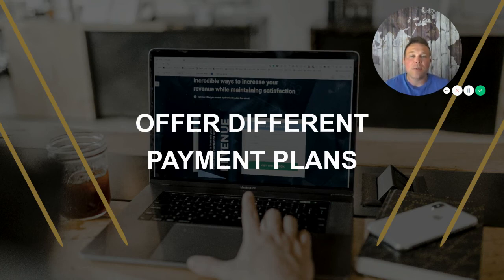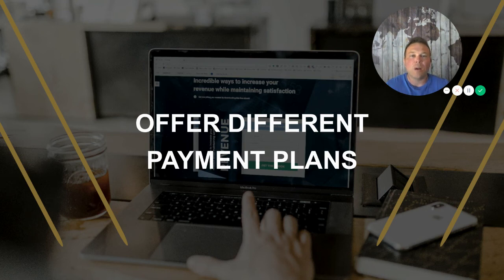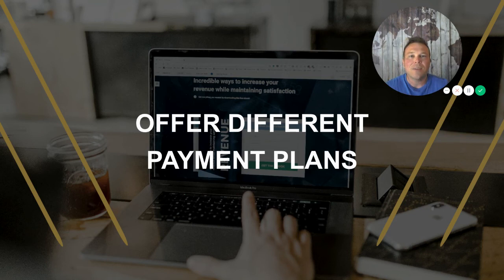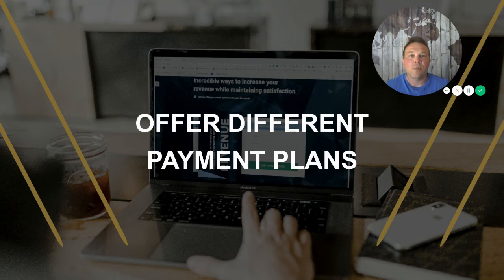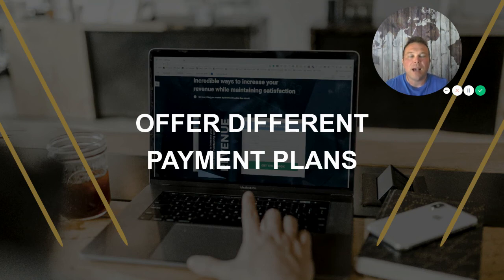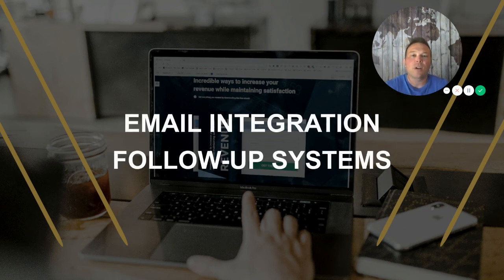How to accept online payments on your website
In this video and blog, Brad Smith owner of AutomationLinks shows you how to accept payments on your website.